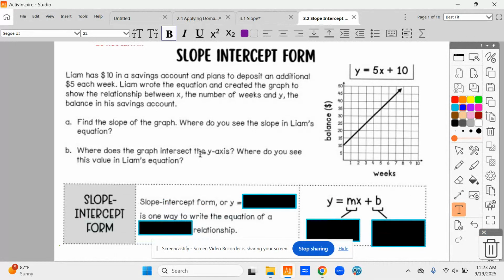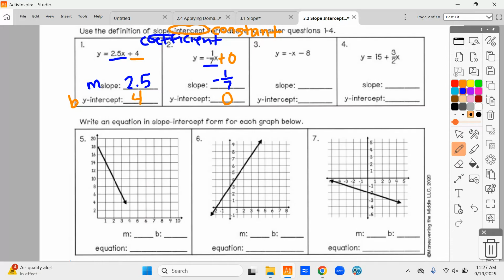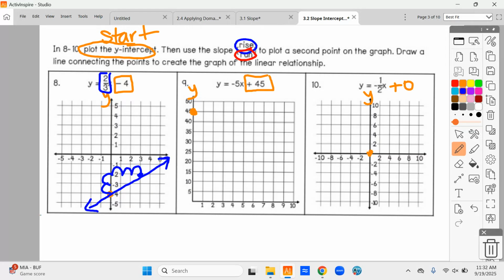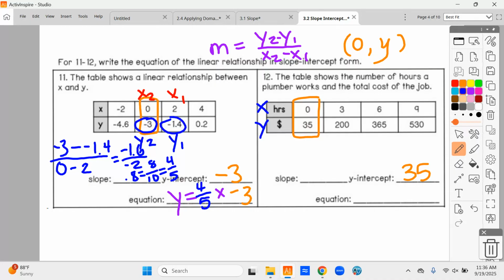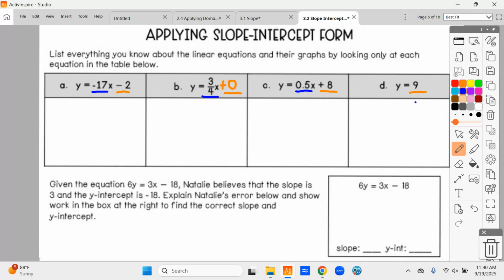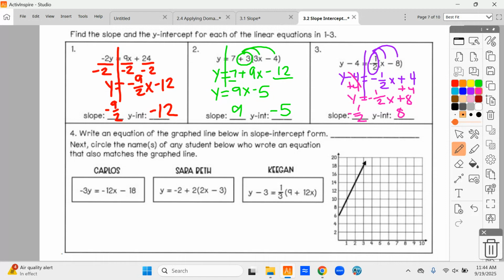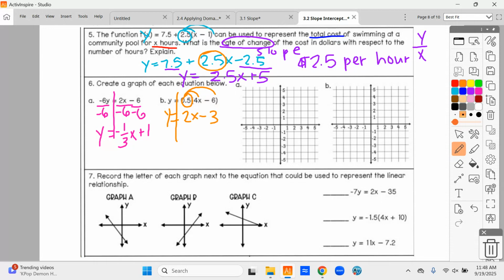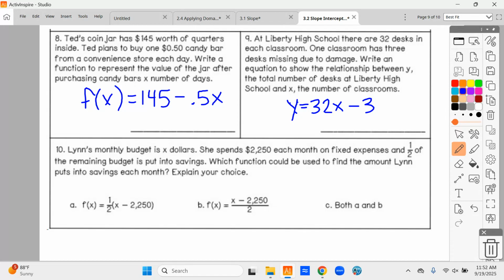3.2 Slope Intercept Form